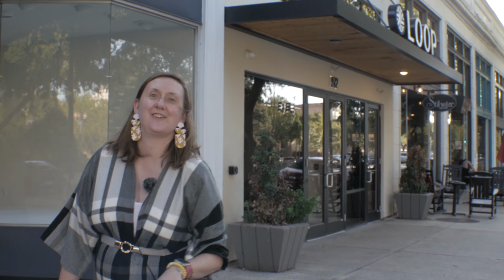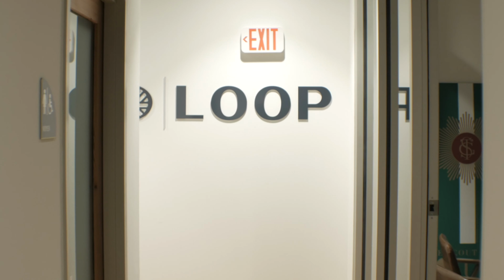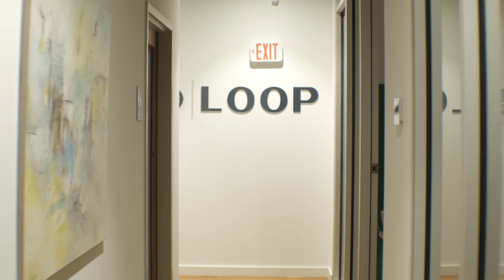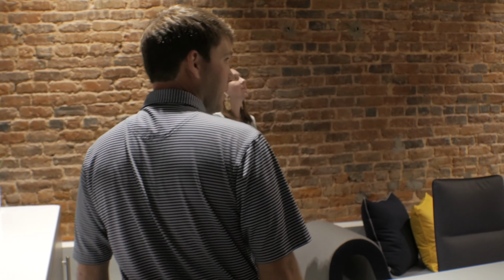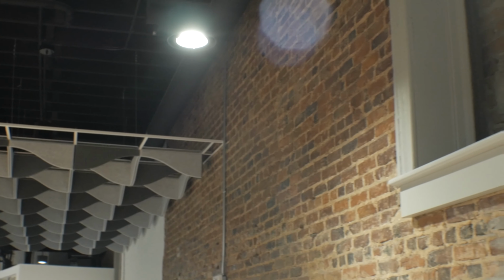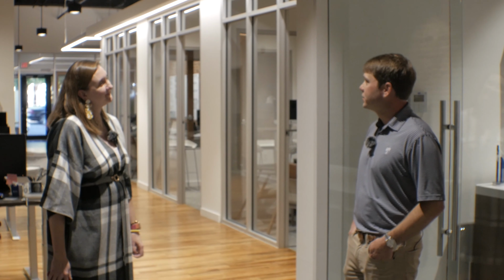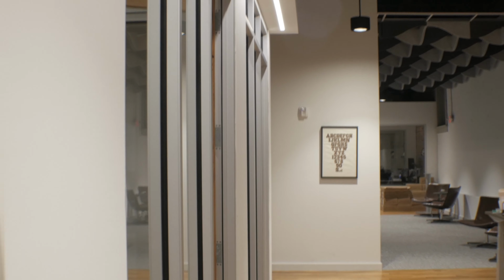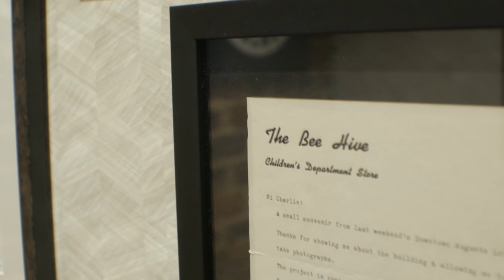Visit to the Bee Hive with Loop Recruiting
To make a donation to Historic Augusta and support the Downtown Loft Tour, visit this link!

The Bee Hive is remembered by many Augustans who stepped through its doors as children and parents to purchase children’s clothing, shoes, and toys. The property was developed in a former alleyway shortly after the turn of the 20th Century as E.M. Andrews Furniture Co., whose owner reportedly wanted the tallest building on Broad Street.  The building was later acquired by the Cohen family, which operated its Bee Hive children’s clothing store in the building until 1979.  Purchased in 2017 by the current owners, rehabilitation has transformed this historic resource into commercial offices for two businesses; Loop Recruiting and Milestone Construction. Guests on the Loft Tour in 2018 and 2019 were able to peek inside for a preview of the voluminous buildings and view the architectural plans. The building was completed in Summer 2019 and received a Preservation Award from Historic Augusta the same year. We are pleased to be able to have you virtually tour this iconic building that once again is a fixture in downtown Augusta.